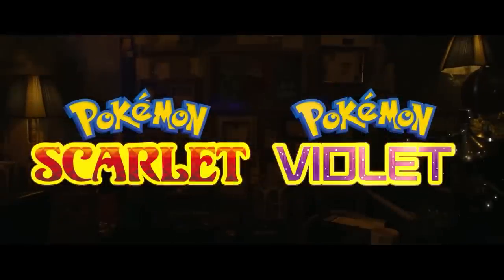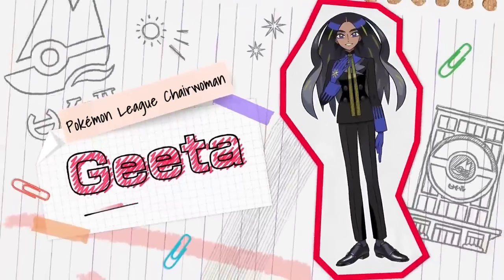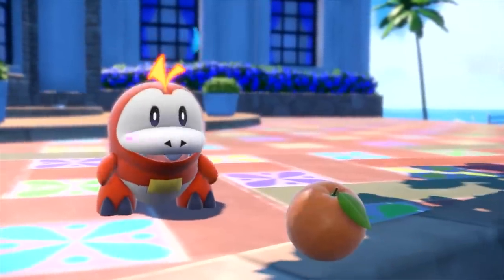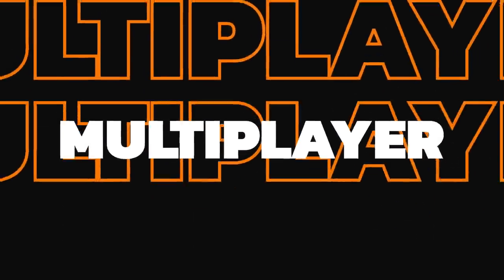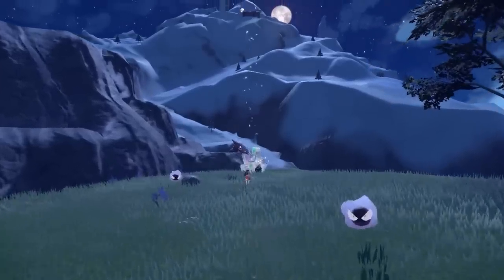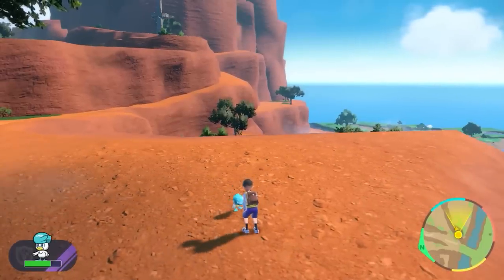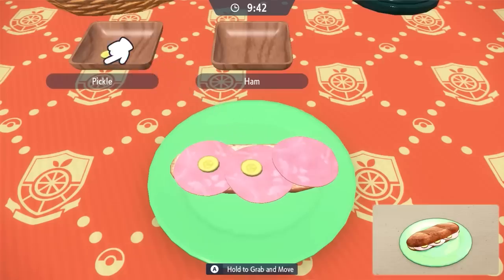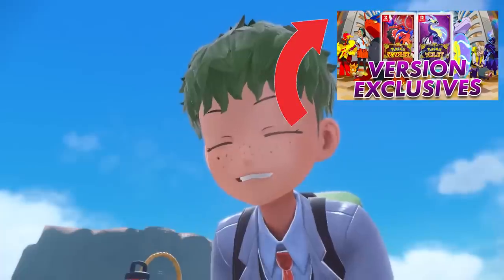12 Things you NEED to know before YOU BUY Pokemon Scarlet and Violet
12 Things you NEED to know before YOU BUY Pokemon Scarlet and Violet
Pokemon Scarlet and Violet releasing on the Nintendo switch on November 18th 2022.